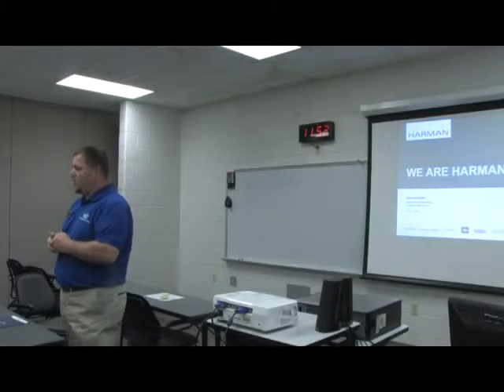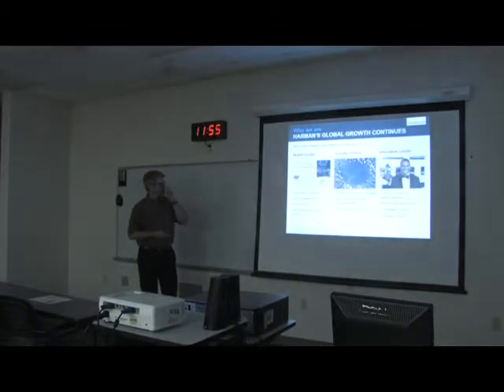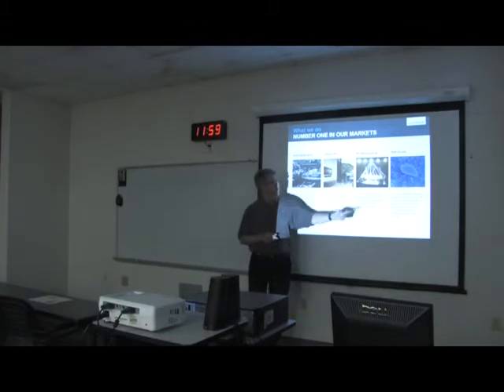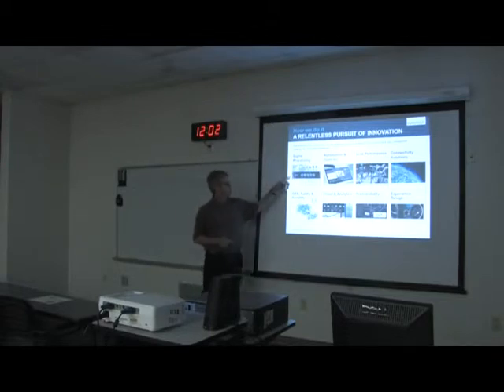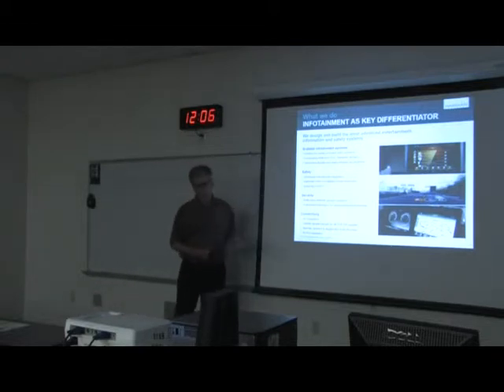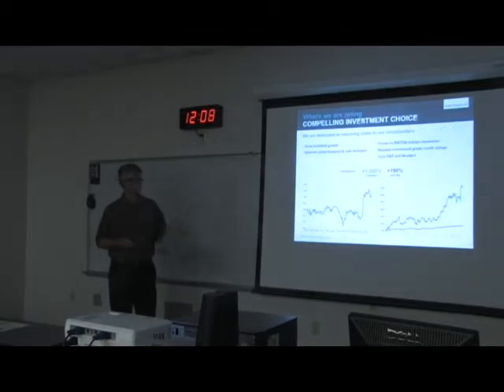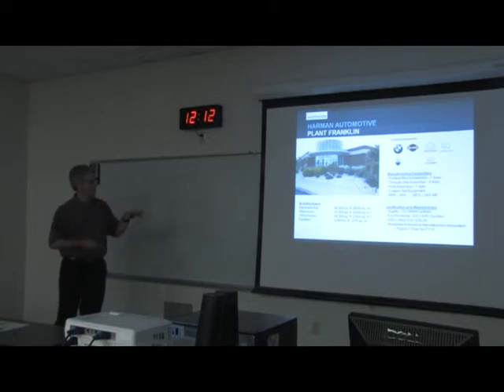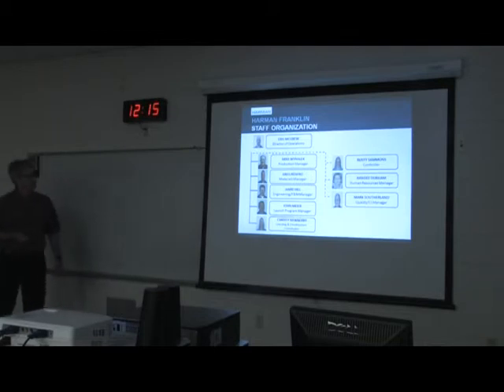SKY CAM Steve Wolfe Harman Automotive